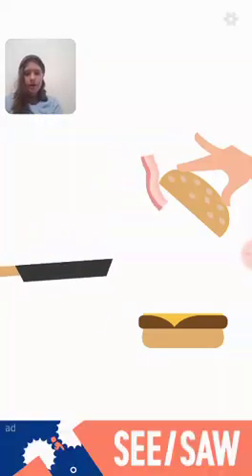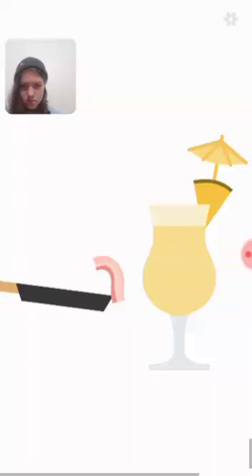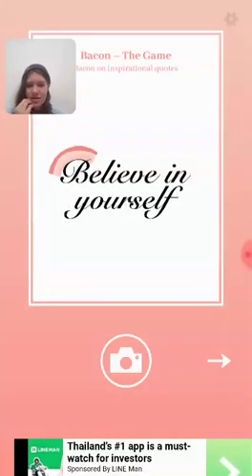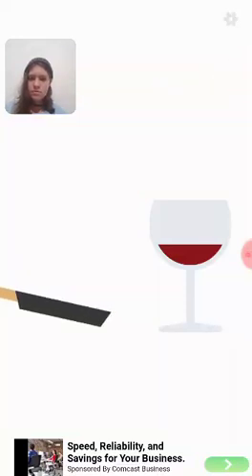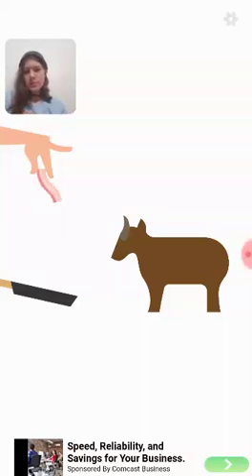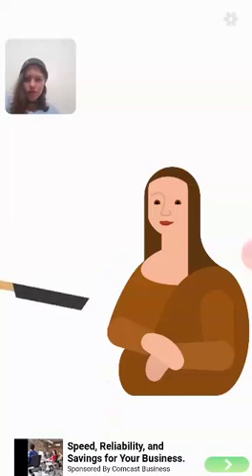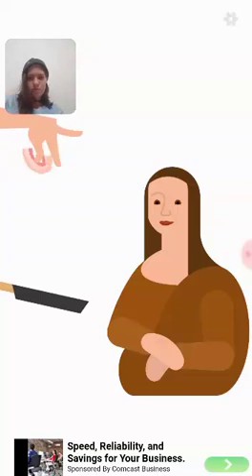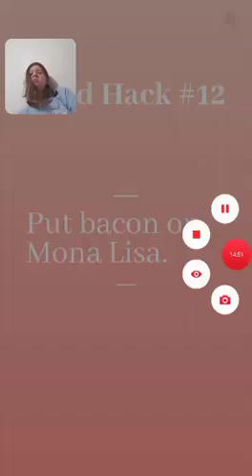How many views will killing somebody get? // Bacon - The Game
Jajsjxjxjzjsjdjxxjxjzkajzjzjzjzjzhzjxjzjzjxjxjzjzjsjxxjjzkaksjzzjjshdjxkzlajdhfjxkakdufjzkalfhzkakdhxjakdhxkahxh